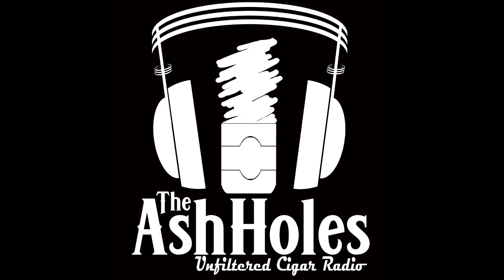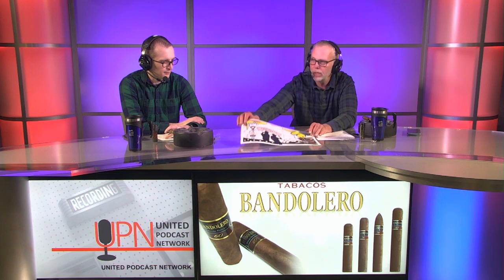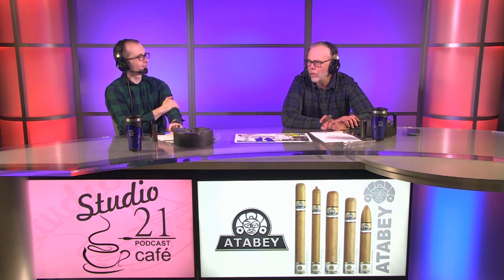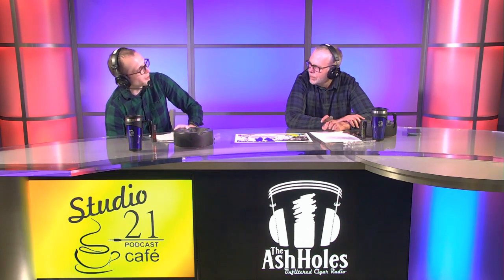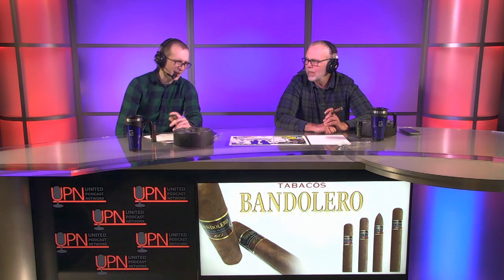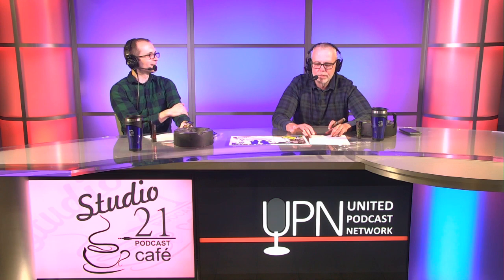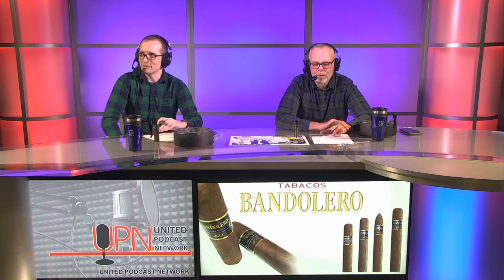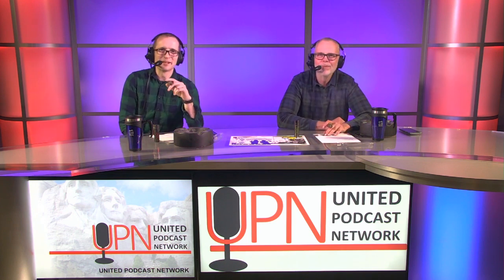Zino Platinum Exclusive Series Review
These mild-medium bodied cigars come in one size measuring 5 ¾ x 54 with a pristine Ecuador Habano wrapper over a Dominican binder and fillers from Nicaragua and the Dominican Republic.

We will also have The Victor Sinclair 55 Top 5 List and all the madness you come to expect from The Ash Holes as we broadcast live on location from Studio 21 Podcast Cafe high above Two Guys Smoke Shop in Salem, New Hampshire on the United Podcast Network.